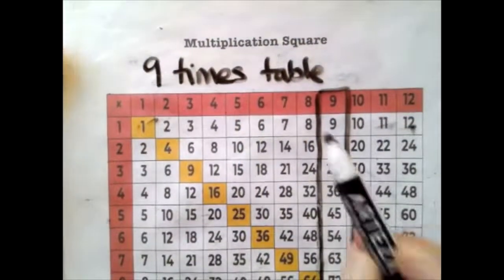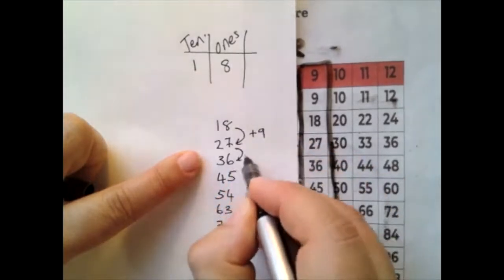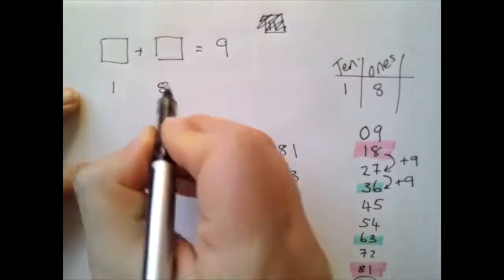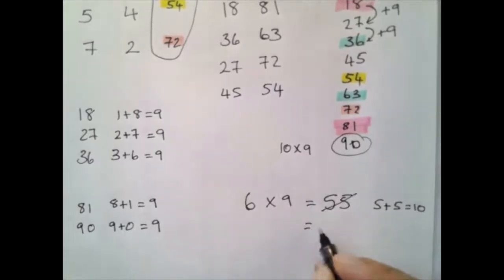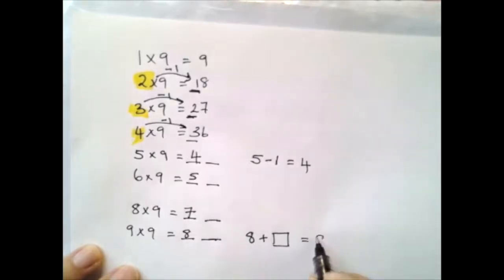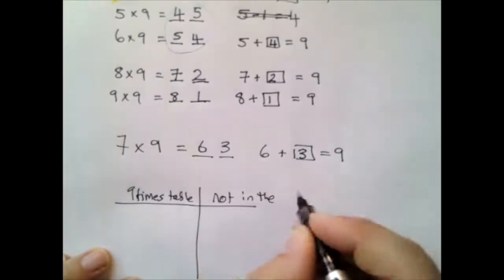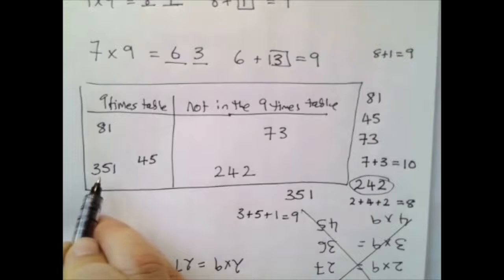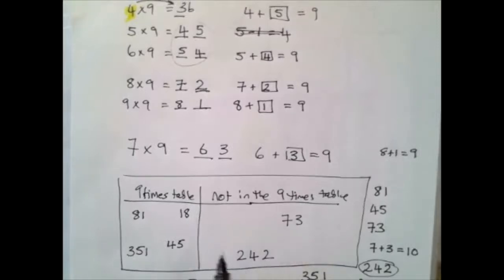9 Times Table Patterns